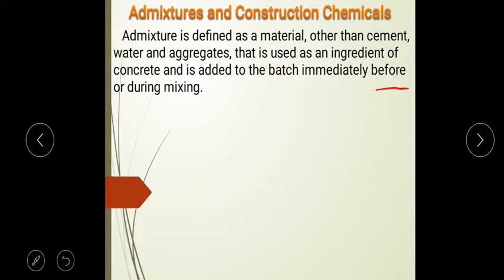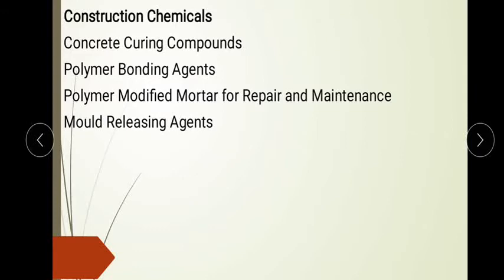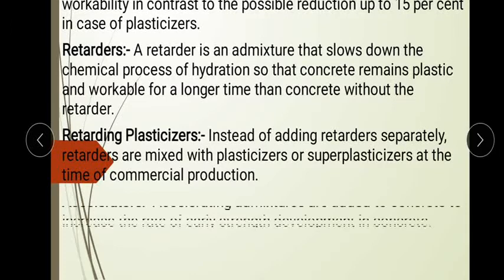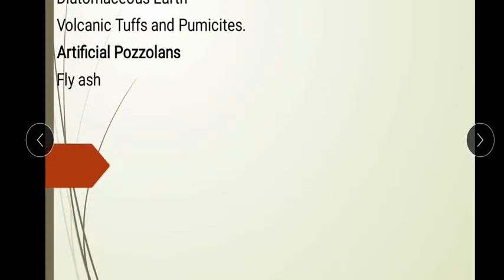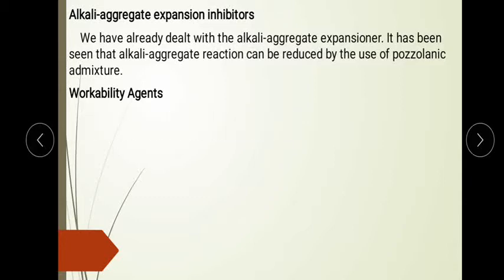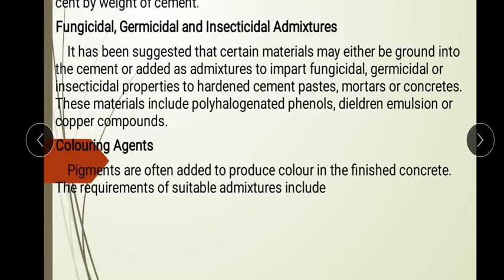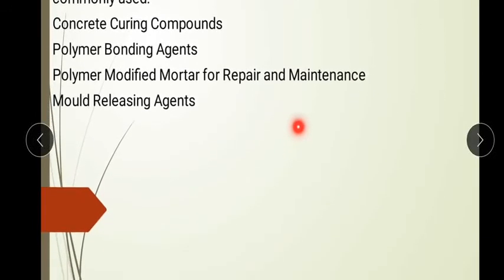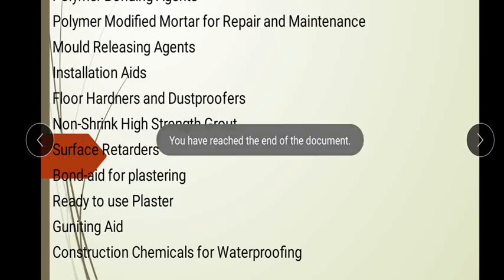Concrete Technology | Admixtures | Classification and Applications of Concrete Admixtures